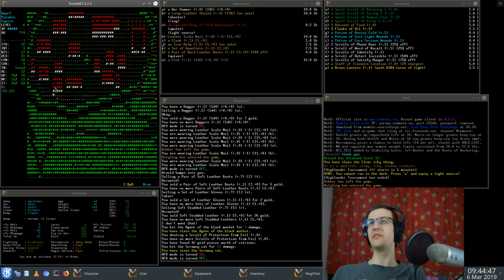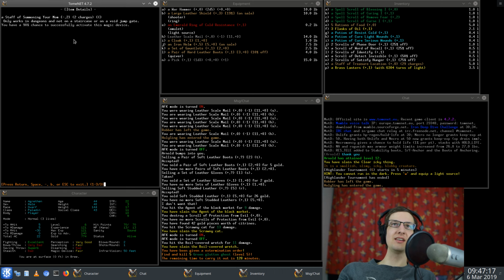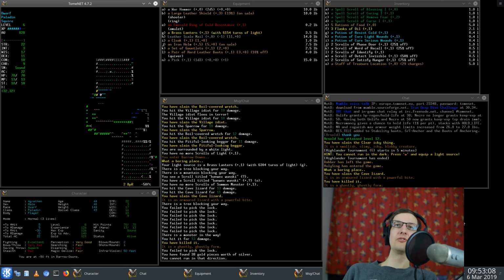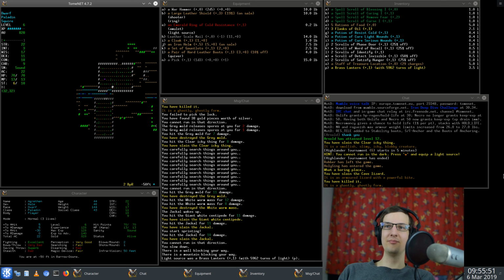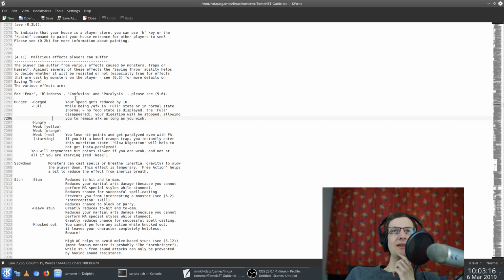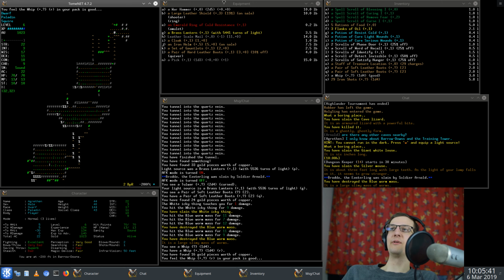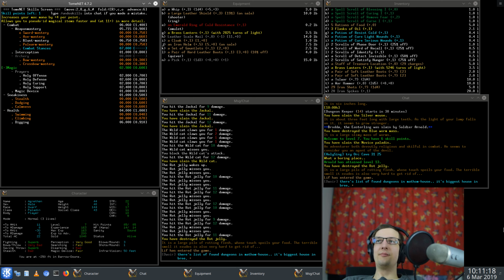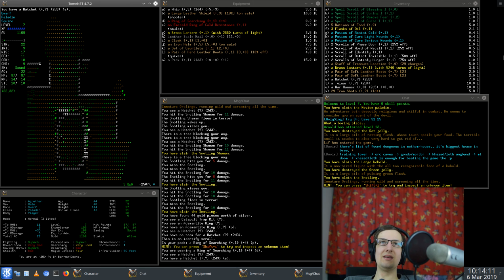TomeNET episode 2 (Agrethen the Paladin)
I introduce the game and explore the Barrow-Downs.